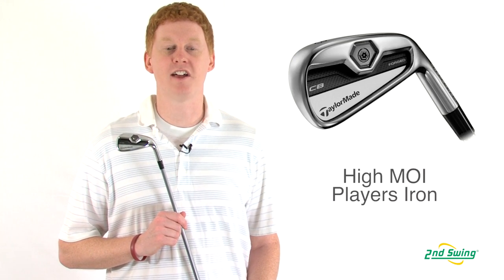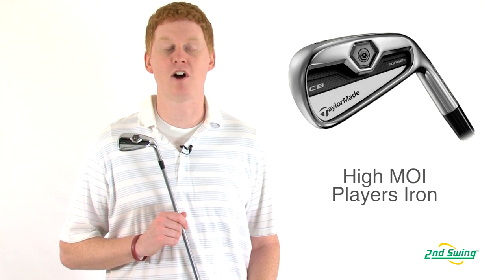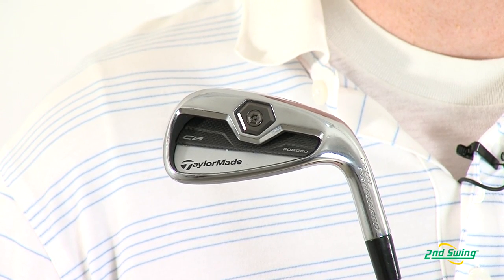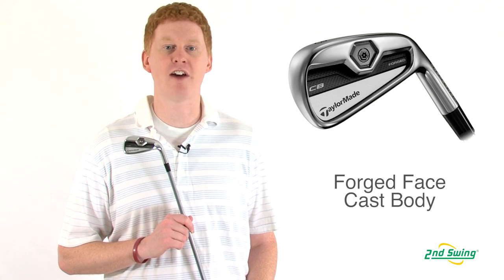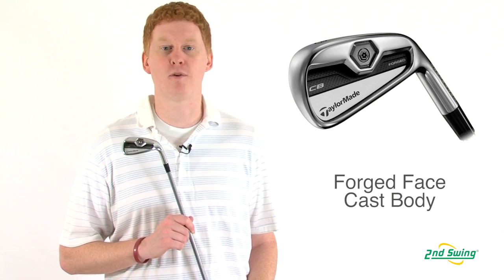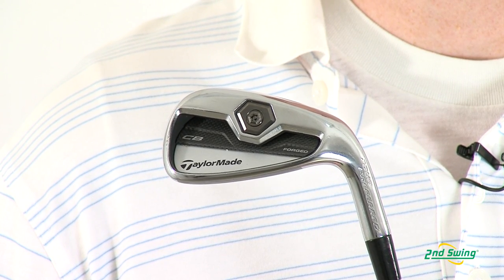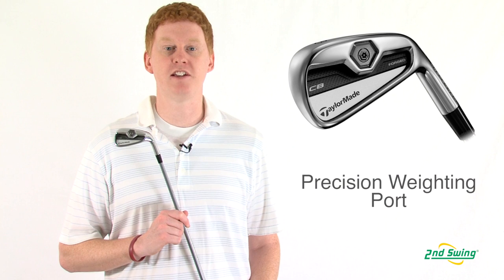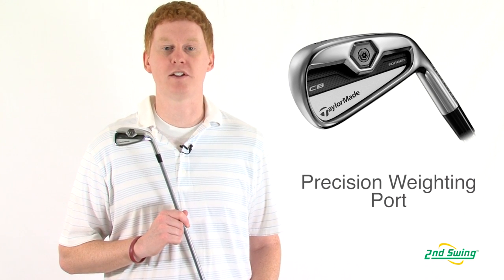TaylorMade Tour Preferred CB Irons Review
2nd Swing Golf club specialist Jay Sjovall talks about the TaylorMade Tour Preferred CB Irons, which are forged irons.